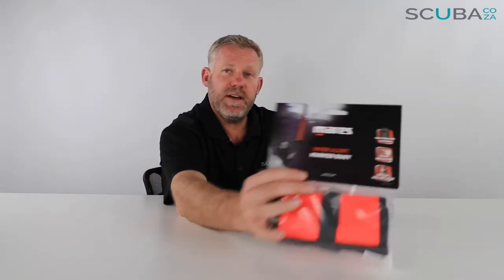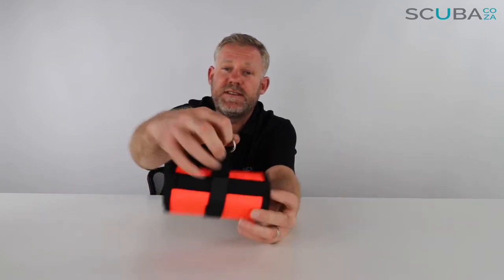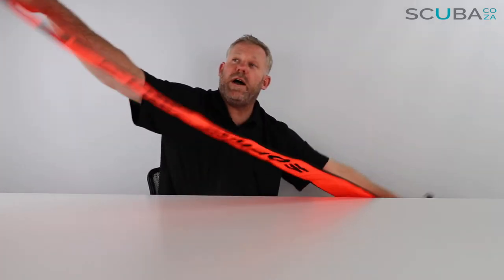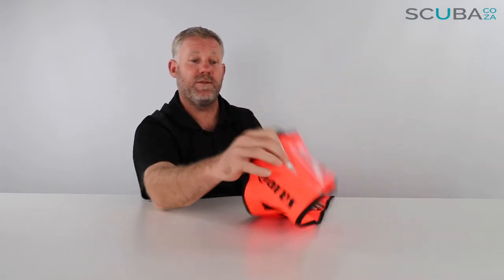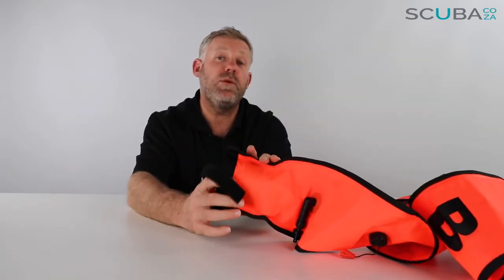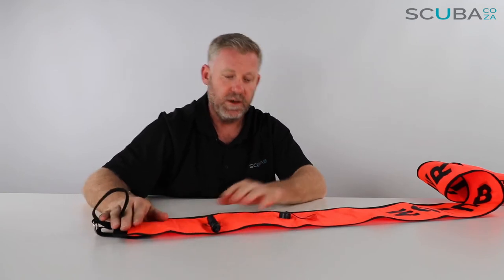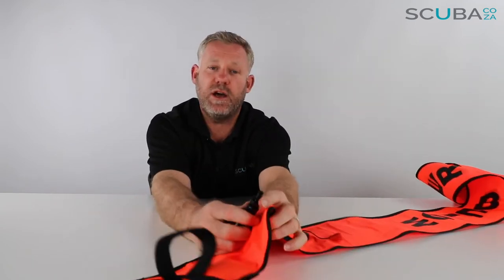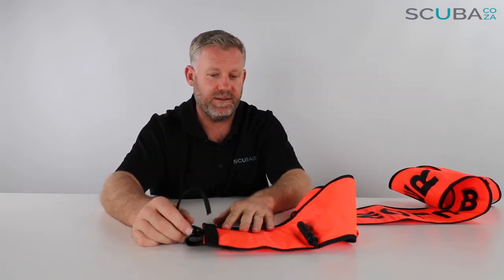Mares Alert Marker Buoy, product review by Kevin Cook, SCUBA.co.za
Mares Buoy Diver's Alert Marker

High-visibility orange panels and reflective strip.

Automatic seal system and a special system that also lets you inflate it with a BC hose.

DESCRIPTION
180CM TALL AND 15CM WIDE FOR HIGH VISIBILITY
SOLAR REFLECTIVE TAPE
AUTOMATIC SEAL SYSTEM
ORAL INFLATION CONNECTOR FOR LP BCD HOSE
PRESSURE RELEASE VALVE
DEDICATED POCKET FOR LIGHT
STAINLESS STEEL DRING